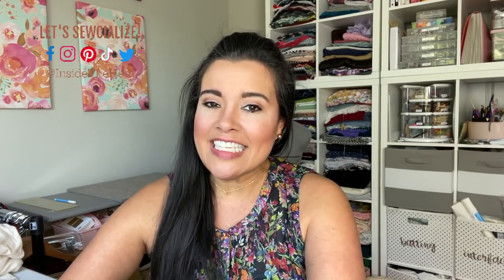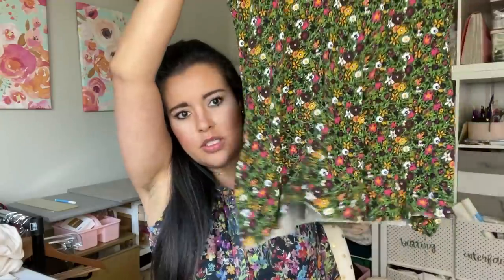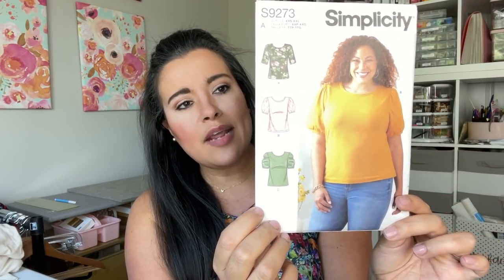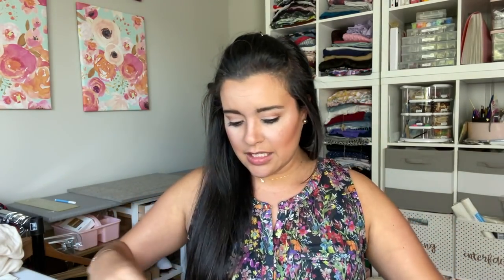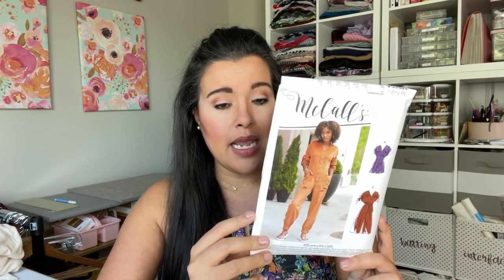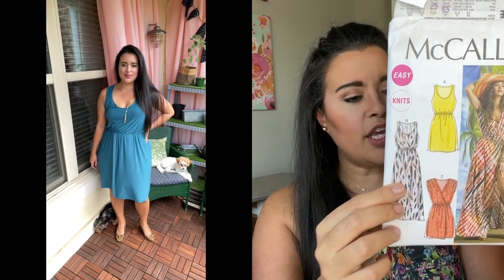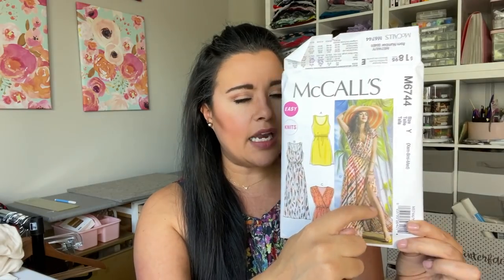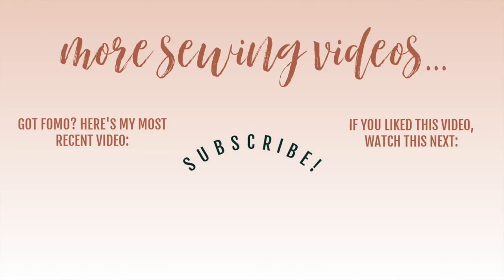Monthly Sewing Makes | What I Sewed in August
Looking for inspiration for your garment sewing and to see what sewing projects I’ve been working on lately? Welcome to my monthly sewing makes video where I share everything I sewed in the past month!

This August I was pretty busy in the sewing room working on two jumpsuits, two dresses, a tank top, and a tee shirt! Watch this video to see them all! And, learn which patterns I used to make them - both indie sewing patterns and big 4 sewing patterns.

McCall’s 6744 Out Of Print

Wearing:
Biscayne Blouse by Hey June
The fabric is an italian something or another I got from Fabrics & Fabrics in NYC a few years ago!